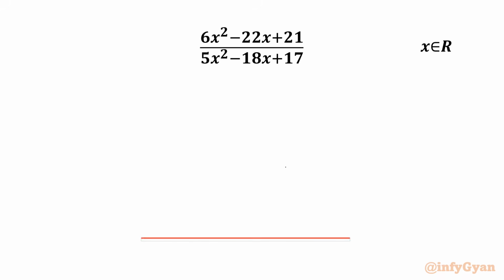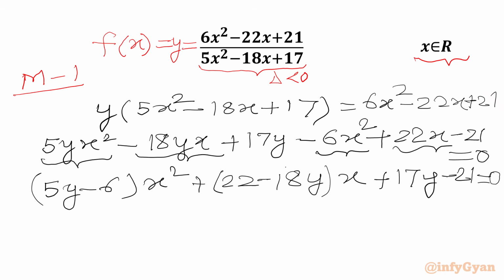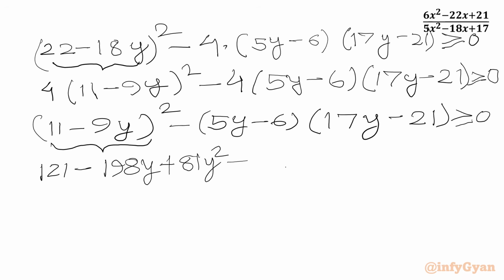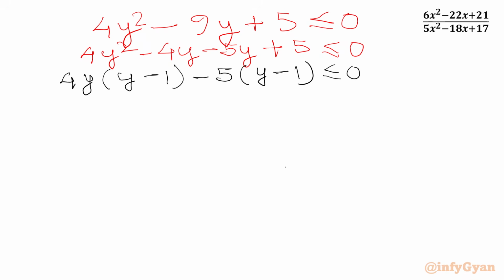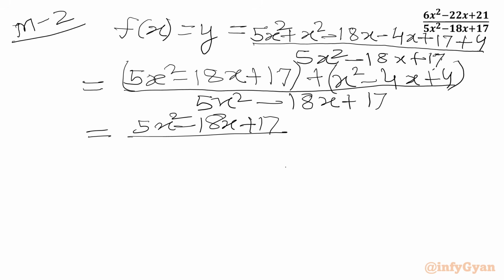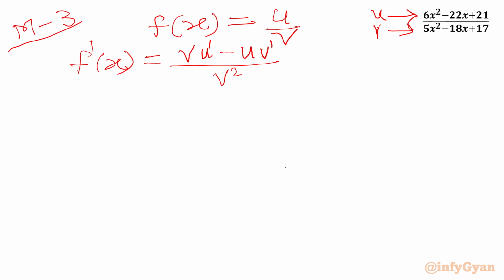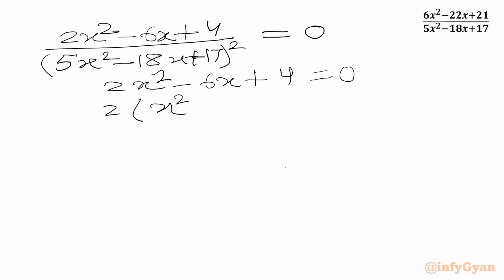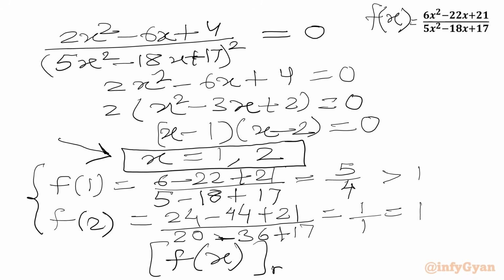Find Least Value of Expression? | 3 Powerful Methods!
Learn how to find the least value of an algebraic expression using three distinct mathematical approaches. Master these techniques to solve similar problems efficiently.

This video breaks down the specific function f(x) = (6x^2 - 22x + 21) / (5x^2 - 18x + 17). Whether you are a student or a math enthusiast, you will see exactly how to approach finding the minimum value of this rational function. We walk through the algebraic steps required to reach the correct solution clearly and concisely.

The first two approaches utilize the discriminant method, treating the expression as a quadratic equation to isolate the minimum. The third approach applies calculus optimization, using the derivative of the function to identify the critical points where the minimum occurs. By comparing these methods, you gain a deeper understanding of how different mathematical tools can be applied to the same problem.

These techniques for finding the least value of an expression are essential for anyone preparing for advanced algebra exams or improving their problem-solving skills. Each method offers a unique perspective on handling complex rational functions.